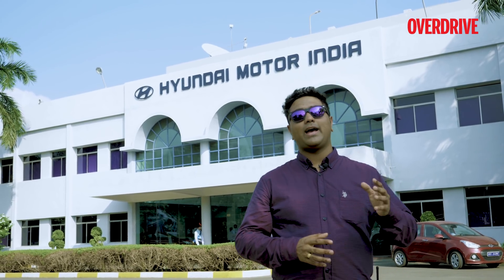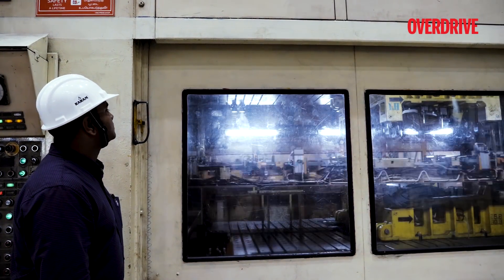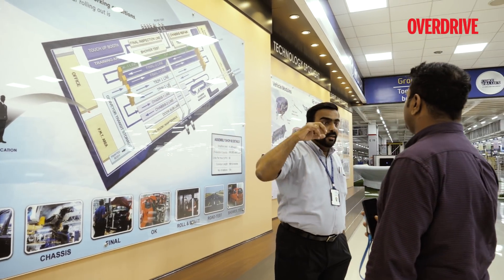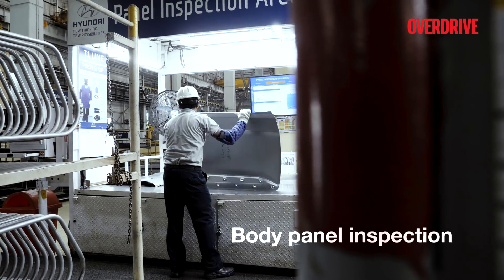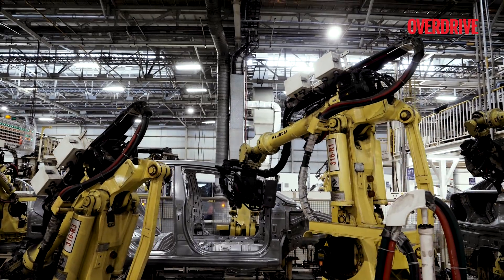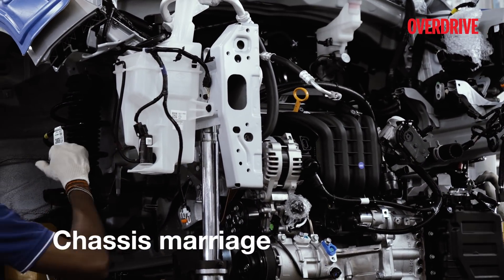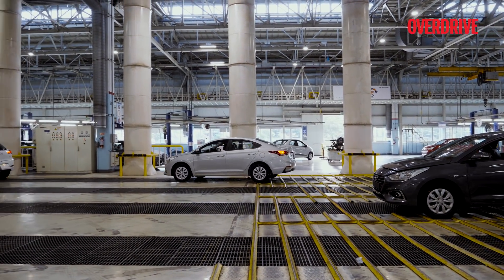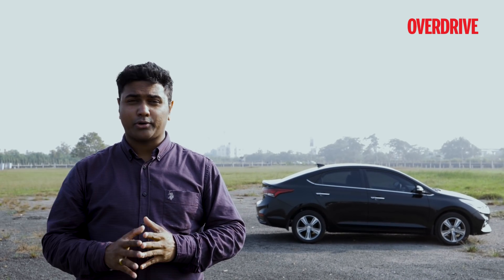Special feature: Making of the all-new Hyundai Verna I OVERDRIVE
The all-new Hyundai Verna has rewritten the rule book for mid-size sedans and set a pretty high benchmark, one that's surely going be a tall order for the competition to achieve.

How did Hyundai manage to do this? What makes the Verna so special? Why has the car struck a chord with the Indian buyer? With these questions lingering in our head, we went to the Hyundai factory on the outskirts of Chennai to watch the making of one of Hyundai's most successful products.